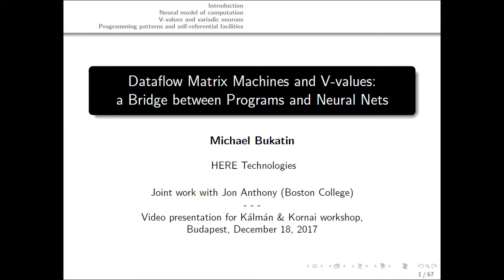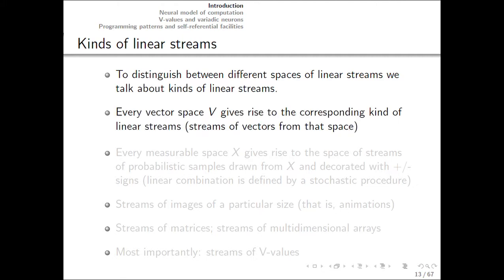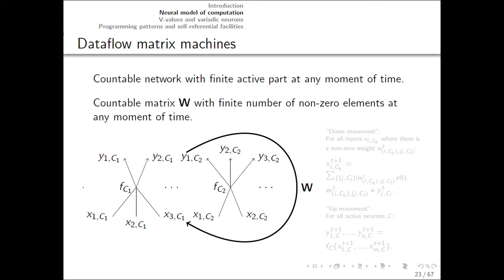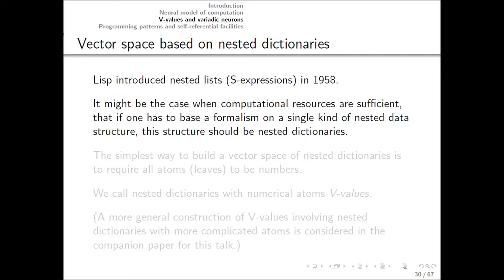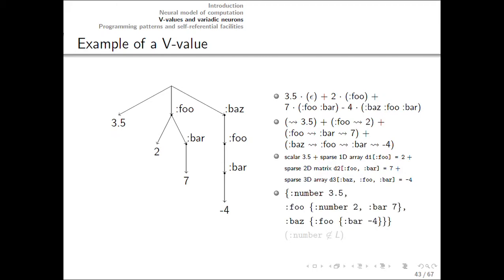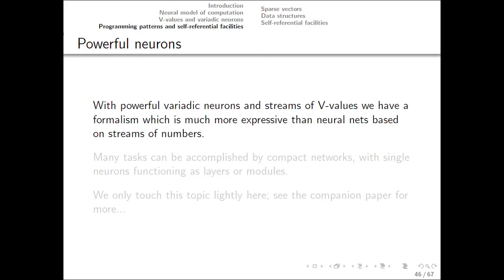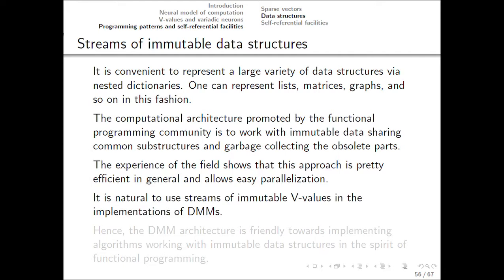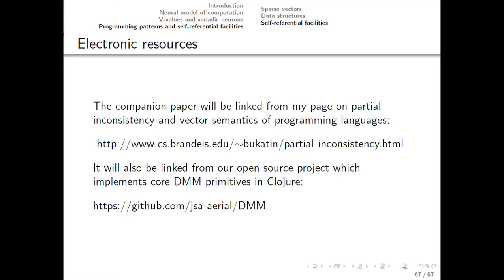Dataflow Matrix Machines and V-values: a Bridge between Programs and Neural Nets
Joint work by Michael Bukatin and Jon Anthony